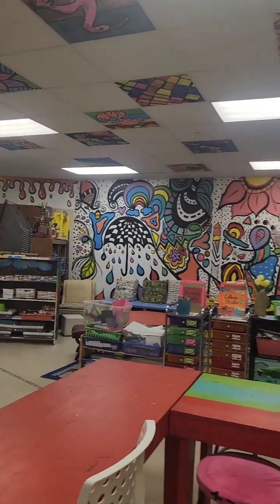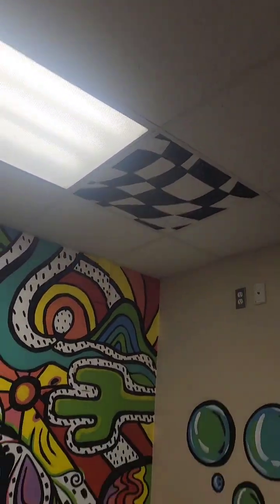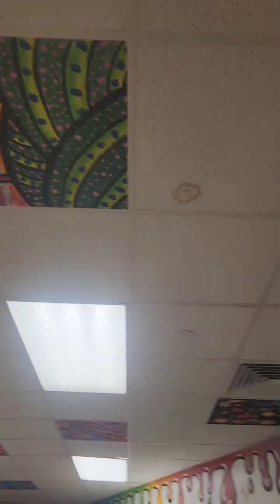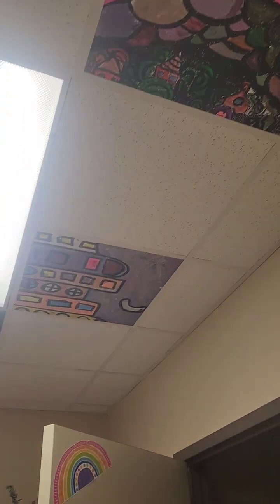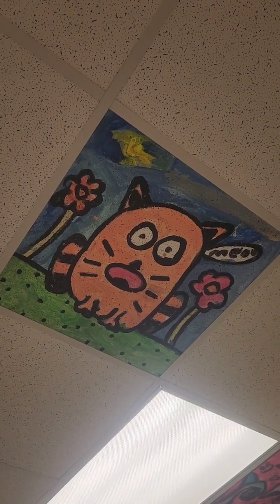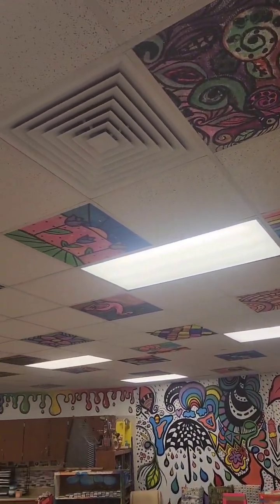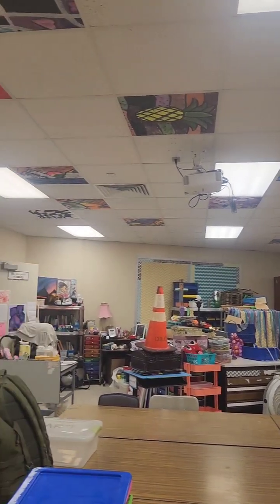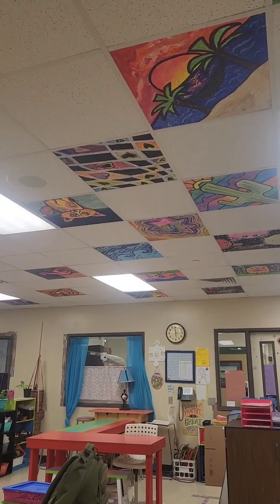Elementary Artroom Studio tour of our painted ceiling tiles collab!